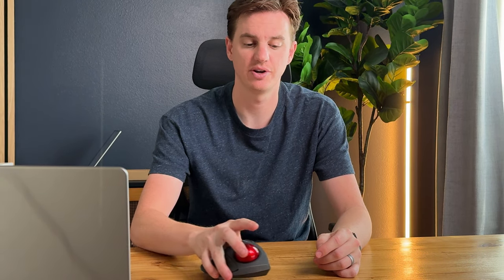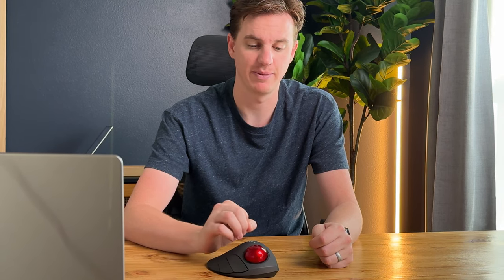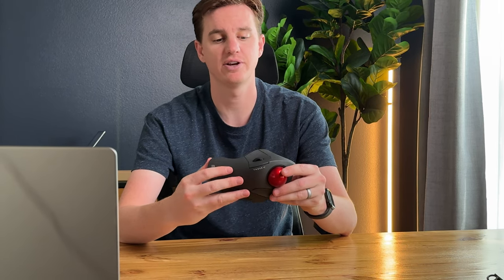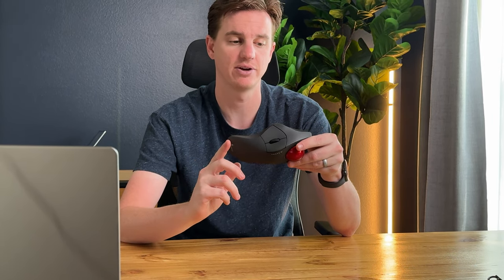How to Use this SANWA Wired Ergonomic Trackball Mouse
This mouse is great for people who do computer work all day. It's good for your hands/wrists and is ideal for larger screens.